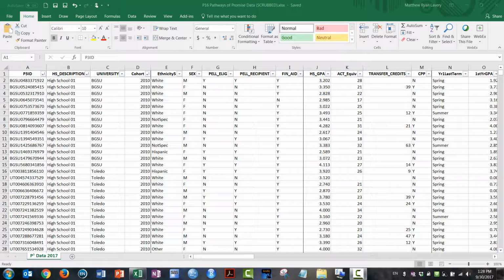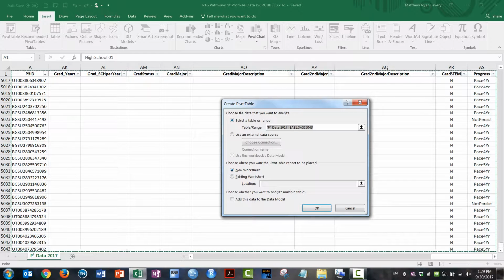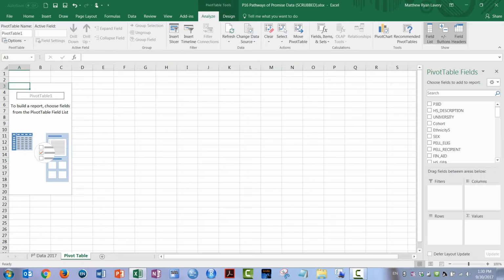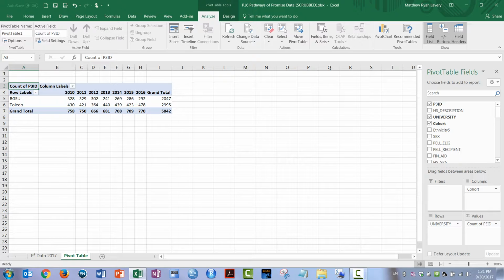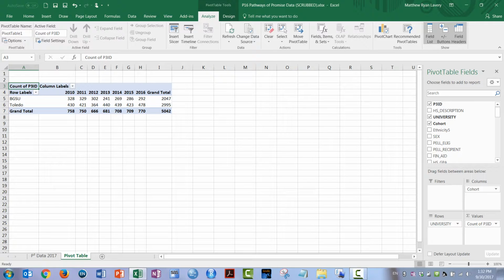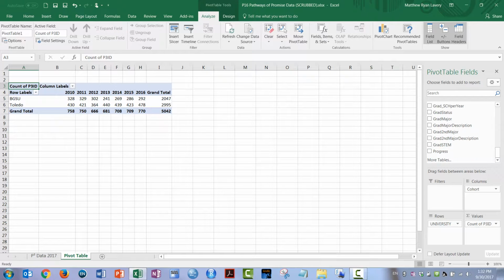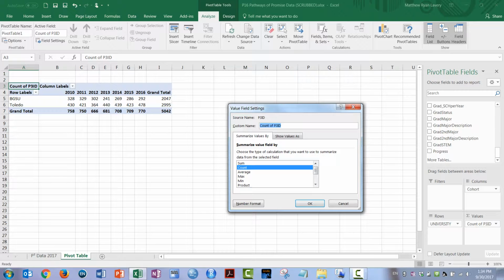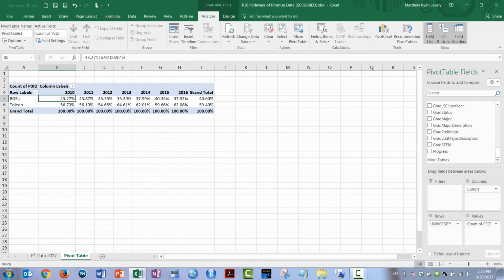Video 1 Set Up a Pivot Table